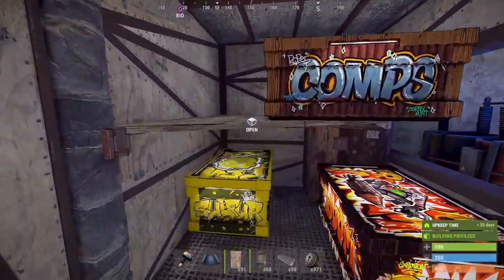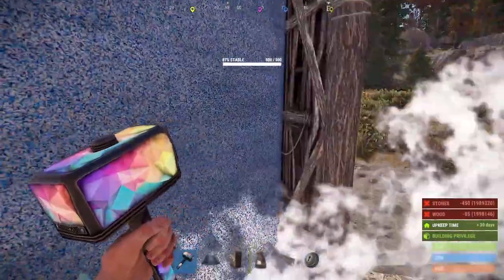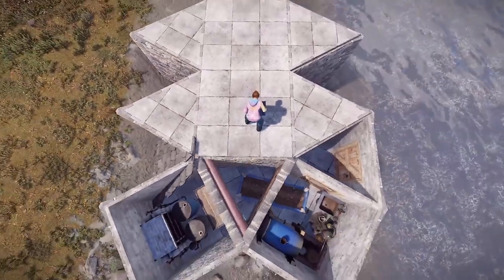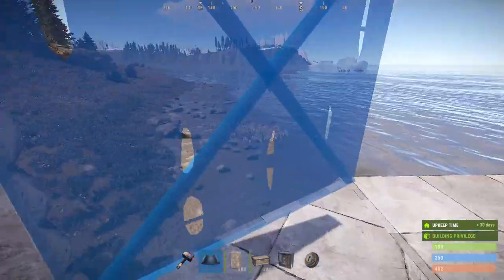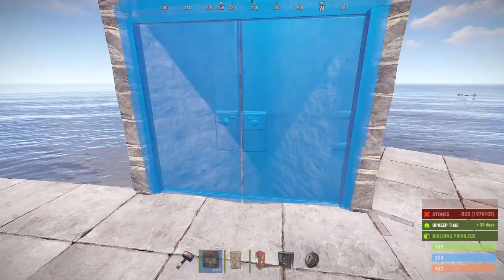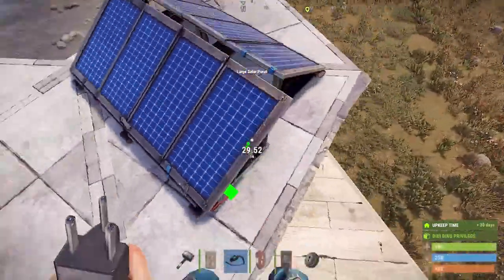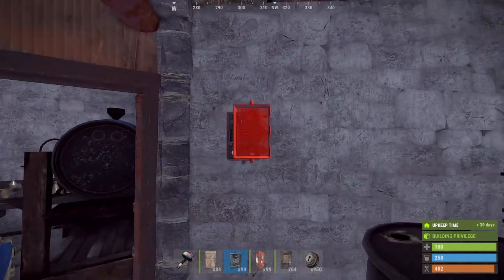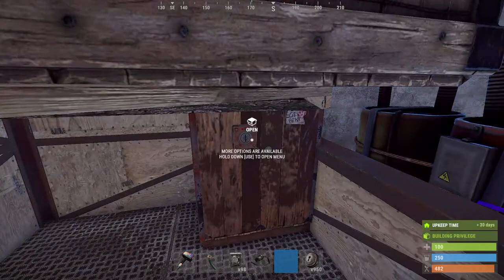Mixing Table bunker base 🛢 Tea Wedge V2 Farm Base Design 🎮 PS4, Xbox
Tea Bunker Base is perfect for getting a cheap safe base down at the beginning of the wipe and for making your first teas of the wipe to get you and your team moving quickly to harvest and do more. Looking for a cheap, easy & fast way to get your scrap and ore teas with the cultivator update on Rust Console Edition for PS4, Xbox One, PS5, Xbox Series X? Use this Tea Wedge V2 Bunker base for solos and duos. The Tea Wedge bunker V2 can be used as your main base, or as a support base to your main base design. The Tea Wedge bunker base is a Farm base design that is for Rust solo duo players that is cheap and easy to setup in stages Tea Wedge (Farm 2.0  Bunker Base) is good farm base or supporting base to your main base. This cheap and easy Tea Wedge Base is for Rust Console Edition on PS4, Xbox One, PS5, Xbox Series X & Xbox Series S. Tea Wedge bunker base that will boost your gameplay and help you survive those harsh Rust wipes. We'll cover everything you need to build the Tea Wedge Bunker and show you how to build a Rust 2x1 farm base for maximum efficiency. Whether you're playing on Rust console or Rust PC, this Rust tea bunker base build is perfect for all Rust players looking to up their game. So grab some berries and teas and get ready to dominate the Rust landscape with your brand new solo or duo Rust farm base! This Solo, Duo, Trio Tea Wedge V2 base is great as a starter for solo or duos just starting off on a server or for coming in later in the wipe cycle, its a strong cheap base that is very versatile. Cheap Farming tea base that is real easy to put down in the opening moments of a wipe, even on a high population server or if you are playing solo, on Rust PC or Rust Console. Welcome to Tea Wedge V2 Bunker Base Build video! In this tutorial, we'll be showing you how to create the ultimate tea base in Rust, perfect for both solo and duo players on Rust Console, including Rust PS4 and Rust Xbox. We'll guide you through the entire process, from building the foundation to adding the crop plots touches, so you can protect your loot from raiders. Whether you're playing on Rust PS4 Pro or Rust Xbox One X, this Rust Bunker Base Build is optimized for all consoles, with specific tips and tricks for each platform. Our Rust 2x1 Farm Base design is perfect for solos or small groups tea production. Rust Console Edition base building is one of the most important things in Rust having a good base design is key to surviving. Rust console Edition Base Design for a solo player, Duos or even a trio group. Rust beta 2x1 base design that is a great starter base for Solos, Duos for the Rust Console Edition on PS4, Xbox One, PS5, Xbox Series X|S. When built out this has a high satchel cost to raid from any side making this ideal to get you started and survive on Rust Console Edition. Having a secure location to drop off your loot and start the Rust progression is critical for any wipe cycle. Rust Console Release News for XBOX ONE and PS4! We are now full release for this PvP Open World Survival game. Rust Console Edition for PS4, Xbox One, PS5 and Xbox Series X|S game is now out on all platforms PS4 and Xbox. Rust is the premiere PvP open world survival game that all other games are judged by.

Tea Wedge V2 Bunker Base Chapters:
0:00 Tea Wedge V2 Intro
1:00 Base footprint (overview)
1:37 Upkeep and feature walkthrough
4:02 Base location (foundation check)
5:09 Starter and Tool Cupboard
7:04 Terrain bunker & Airlock
10:30 Grow Area, Water Processing & Storage
12:42 Drop box placement
14:57 bunker furnaces & Main battery
17:07 Main entrance airlock second floor storage
22:23 Roof access and 2nd grow area water storage
26:25 base upgrades
29:18 solar panels & battery wire up
32:29 Wire up the grow area
39:43 Test the water system (salt to fresh water)
42:08 Upkeep - base upgraded